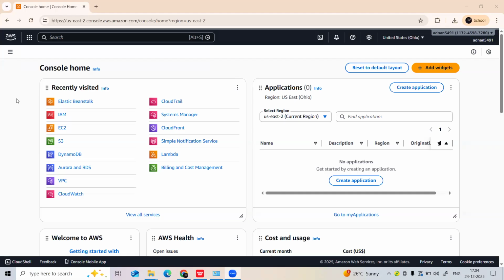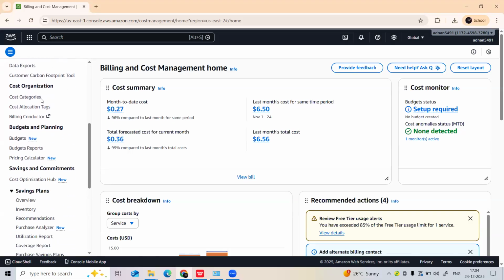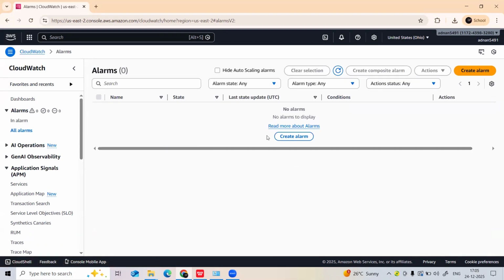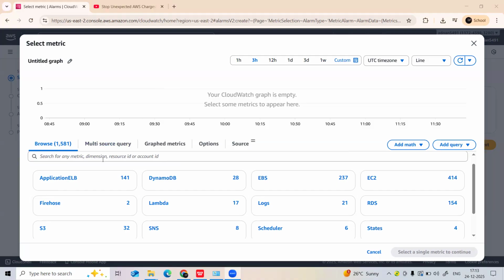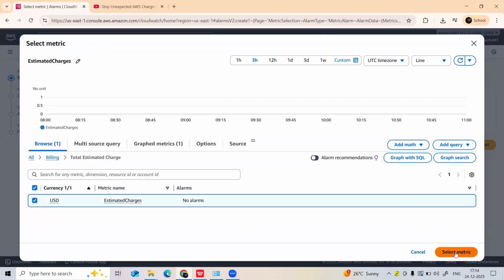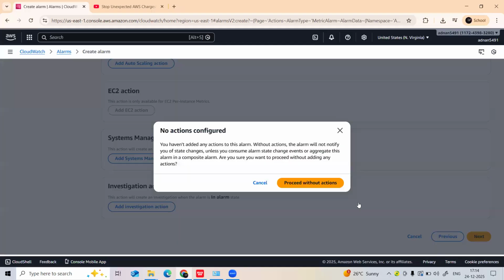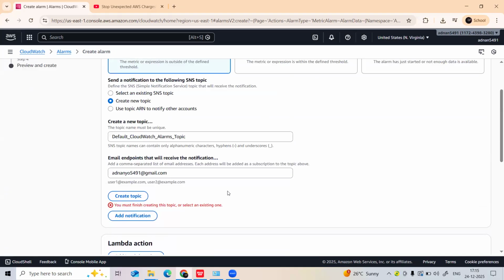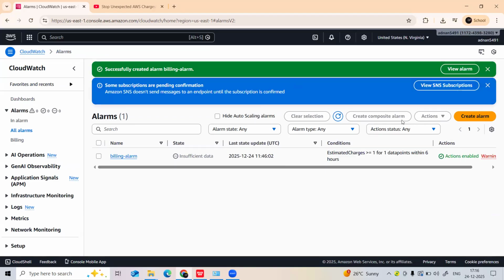How to Set Billing Alarms in AWS | Avoid Unexpected AWS Bills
In this video, you’ll learn how to set up AWS billing alarms using Amazon CloudWatch to monitor your AWS spending and avoid unexpected charges.

Billing alarms are extremely important for AWS beginners and learners, especially when using Free Tier or running hands-on labs.

This tutorial explains everything step by step in a simple and practical way.

💰 What You Will Learn in This Video:
1️⃣ What is AWS Billing Alarm?

Monitor AWS estimated charges

Get alerts when cost exceeds a limit

Helps prevent bill shocks

2️⃣ Enable Billing Alerts in AWS

Activate billing alerts in AWS account

Required one-time setup

3️⃣ Create Billing Alarm Using CloudWatch

Choose billing metric

Set cost threshold (example: $5 or $10)

Configure alarm conditions

4️⃣ Set Up Notifications (SNS)

Create SNS topic

Receive billing alert emails

5️⃣ Test & Verify Alarm

Check alarm state

Confirm email notification

Monitor AWS cost regularly

✔ AWS beginners
✔ Students using AWS Free Tier
✔ Cloud & DevOps engineers
✔ Anyone concerned about AWS billing

📌 Why Billing Alarms Are Important?

Billing alarms help you:

Control AWS costs

Avoid unexpected charges

Learn AWS safely

Monitor usage in real time